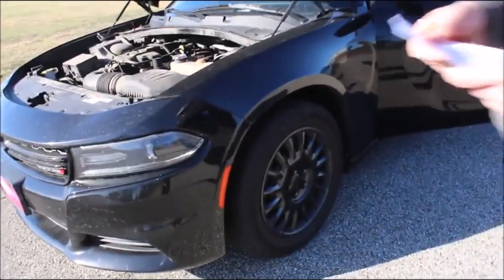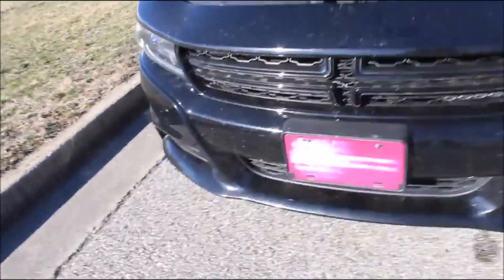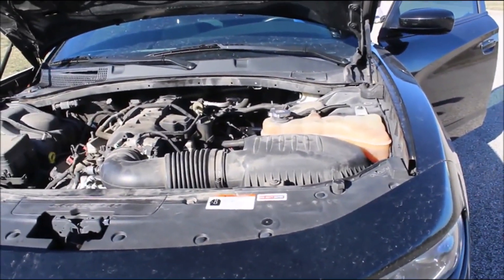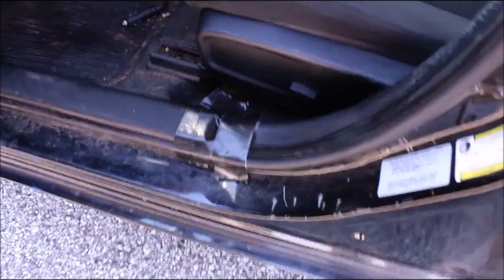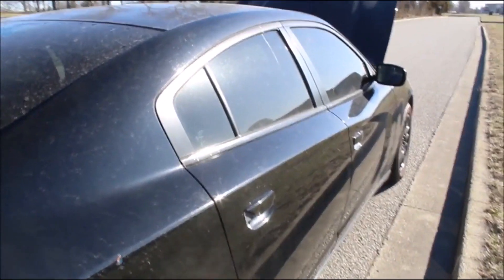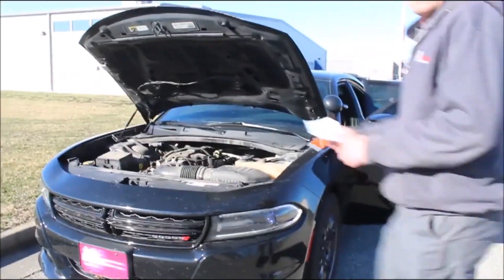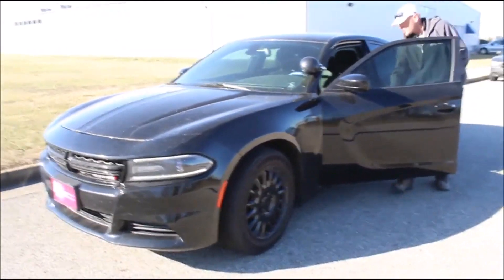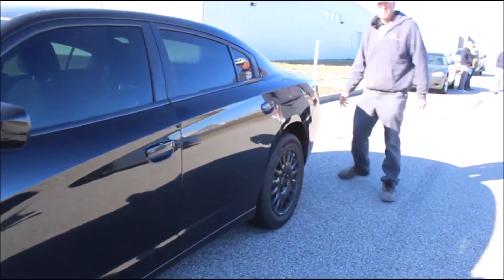2016 DODGE CHARGER For Sale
Dodge Charger  -132,562 Miles, AWD, 4 Door, Automatic Windows, Spotlight, 1 Lift Cylinder Is Bad, Making Noise When Running, **Located In Seymour, IN**  *See Pics & Video For More Details *Sells Absolute! ~Please Read Terms & Conditions Before Bidding*